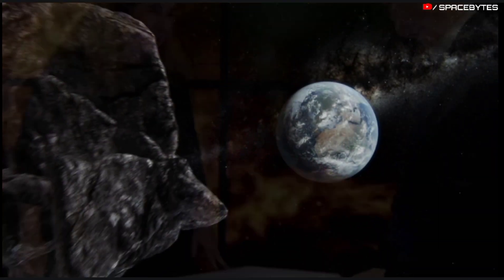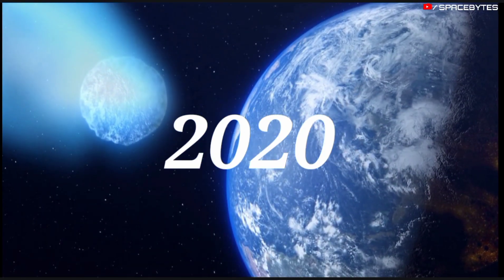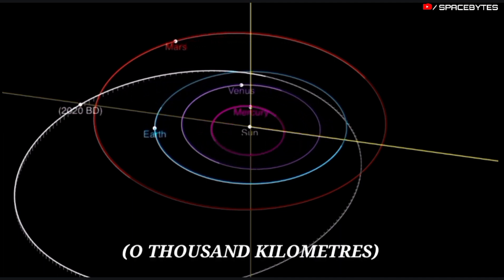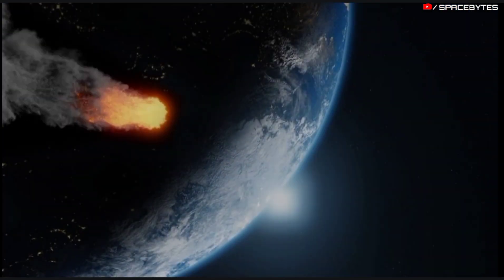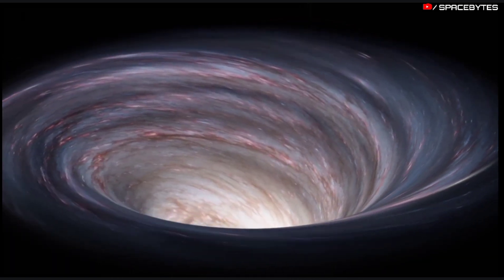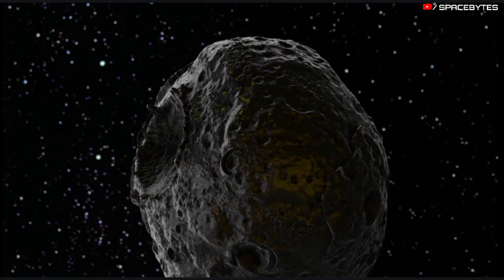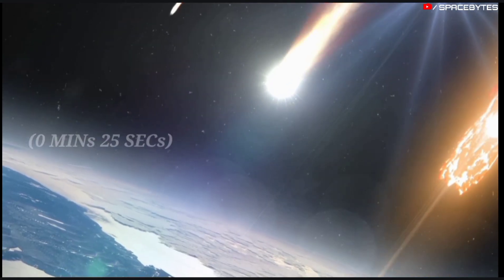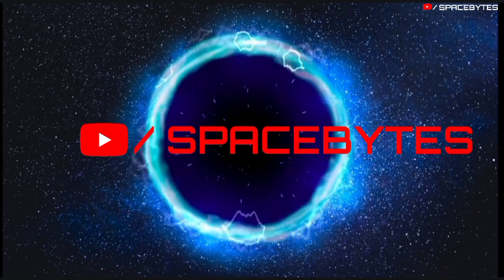Asteroid warning AGAIN! Three Earth-threatening space rock spotted by NASA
According to NASA, three massive asteroid , is heading towards the Earth at a mind boggling speed.

The asteroid is expected to make its closest approach on 16 and 17 OCTOBER are asteroid 2020 BD, asteroid 2022 SK15, asteroid 2022 QM6. The first one is coming, asteroid 2020 BD, the size of this asteroid is approximately 255 ft.

Asteroid 2020 BD was discovered on January 18, 2020. This near-Earth object belongs to the Apollo group. It makes one orbit around the Sun in 1072 days. The distance of the asteroid 2020 BD from Earth is currently 0 thousand kilometers, equivalent to 0 astronomical units.

This asteroid will pass past Earth on October 16. According to NASA, asteroid 2022 SK15 was discovered on September 24th. The size of this asteroid is around 233 feet.

This near-Earth object belongs to the Apollo group. The distance of the asteroid 2022 SK15 from Earth is currently 3.73 million kilometers, equivalent to 0.02 astronomical units. Light takes 0 minutes and 12 seconds to travel from the asteroid 2022 SK15 and arrive to us.

This asteroid 2022 SK15 will pass past Earth on October 16. On 17 OCTOBER, asteroid 2022 QM6 make a closest approach to earth. The asteroid 2022 QM6 was discovered on August 26, 2022. This near-Earth object belongs to the Aten group. And the size of this asteroid is approximately 272 feet.

The distance of the asteroid 2022 QM6 from Earth is currently 7.57 million kilometers, equivalent to 0.05 astronomical units. Light takes 0 minutes and 25 seconds to travel from the asteroid 2022 QM6 and arrive to us. This asteroid 2022 QM6 will pass past Earth on October 17.

CREDIT : NASA/JPL-TECH/ESA/APL/ESO